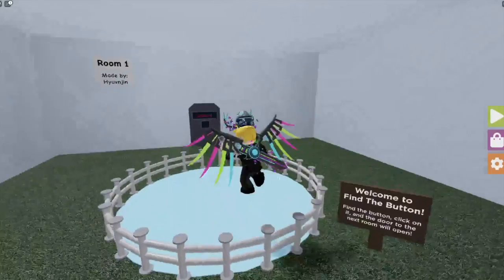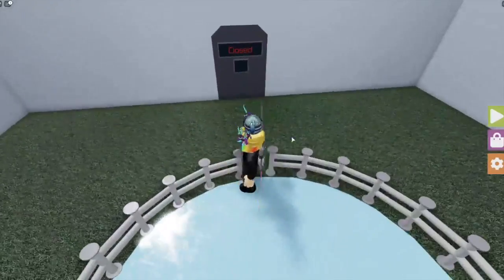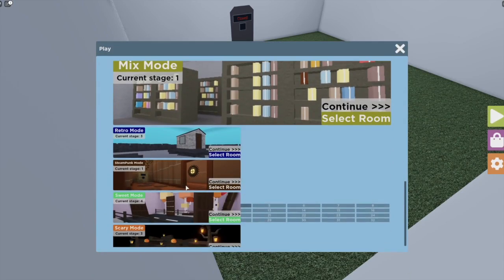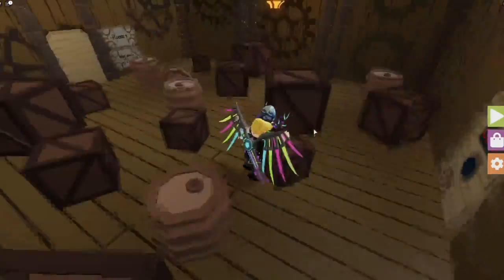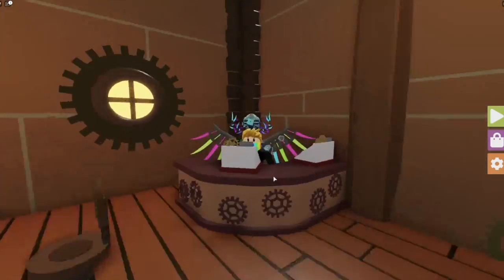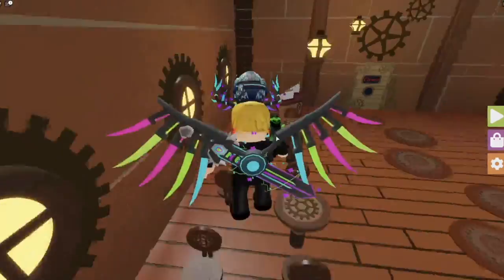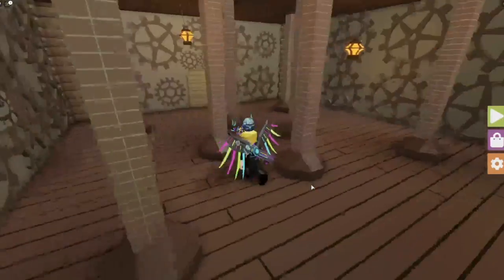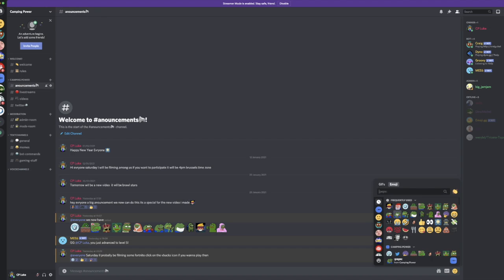Find the button plus New Discord Emojis